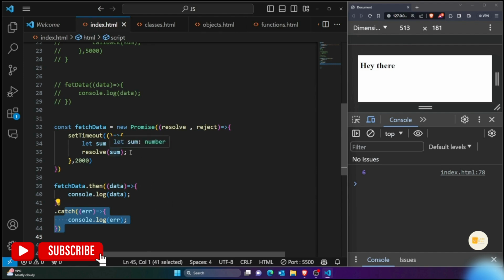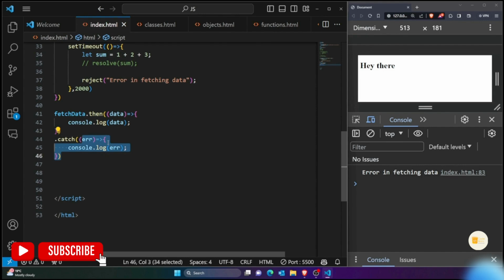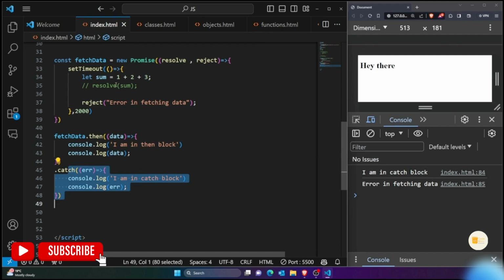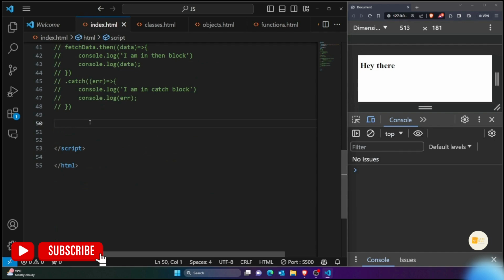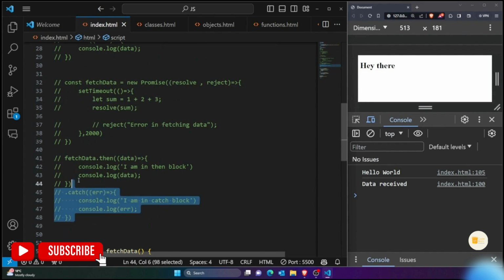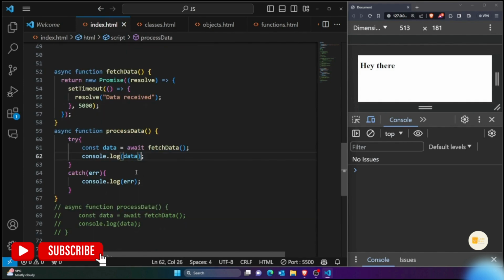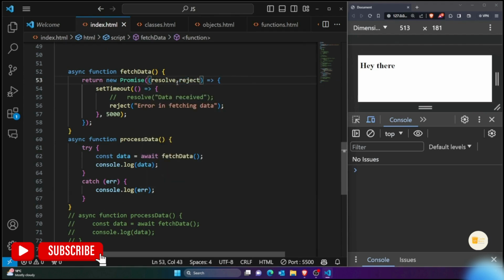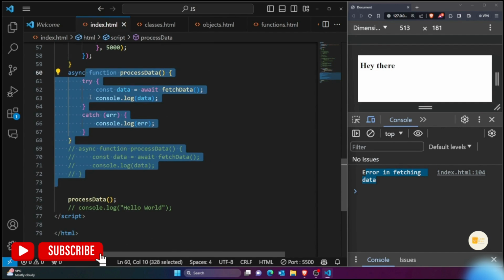Javascript part 9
Asynchronous JavaScript refers to techniques that allow non-blocking execution, enabling the program to continue running while waiting for operations like network requests, timers, or file I/O to complete.

JavaScript is single-threaded (only one operation at a time), but through asynchronous programming, it handles long-running tasks without freezing the main thread (e.g., the UI in browsers).

🧩 Core Concepts
1. Synchronous vs Asynchronous
Synchronous: Tasks are executed one after the other. Each must complete before the next starts.

Asynchronous: Tasks are scheduled and executed later, allowing the rest of the code to run without waiting.

2. Event Loop
The mechanism that enables asynchronous behavior in JavaScript.

Works with the call stack, callback queue, and Web APIs to handle async tasks without blocking.

3. Callbacks
A function passed as an argument to another function, executed later.

Used for asynchronous tasks before Promises and async/await.

Can lead to callback hell if deeply nested.

4. Promises
An object representing a value that may be available now, later, or never.

Helps manage asynchronous code more cleanly than callbacks.

Has three states: pending, fulfilled, rejected.

5. Async/Await
Syntactic sugar over Promises (introduced in ES2017).

Allows writing asynchronous code in a synchronous-looking style.

async defines an async function; await pauses execution until a Promise settles.

6. Microtasks vs Macrotasks
Microtasks: Promise callbacks (.then, catch, finally)

Macrotasks: setTimeout, setInterval, I/O operations

Microtasks have higher priority in the event loop